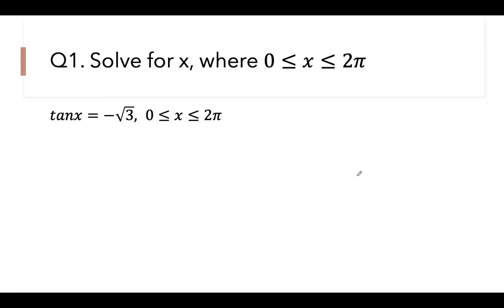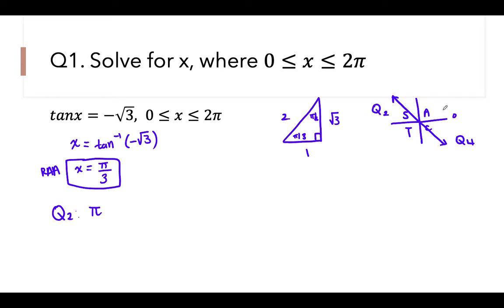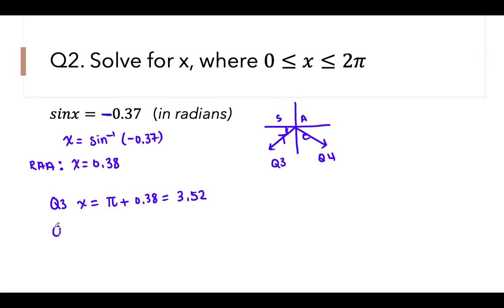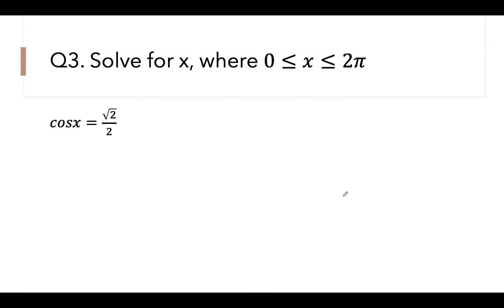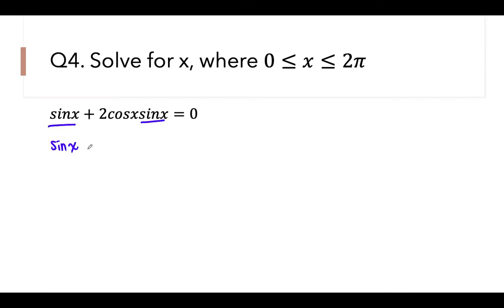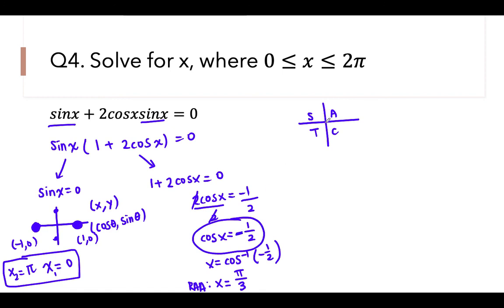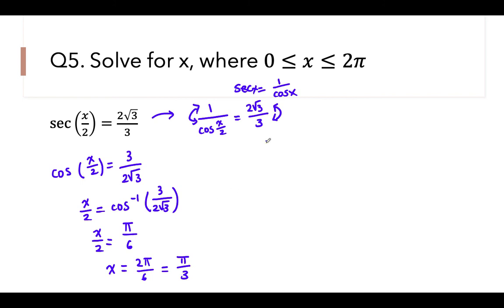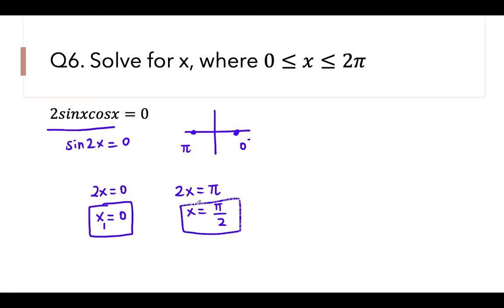MHF4U 7.5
Table of Contents:

00:08 - Lesson 5: Solving Linear Trigonometric Equations